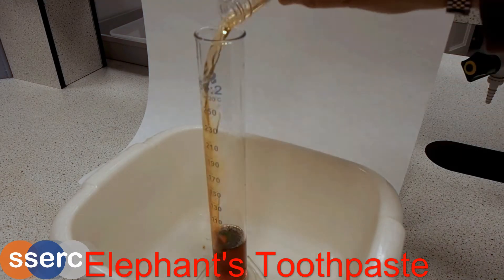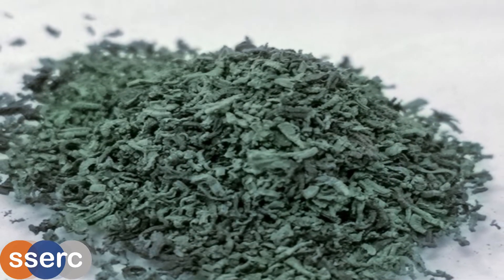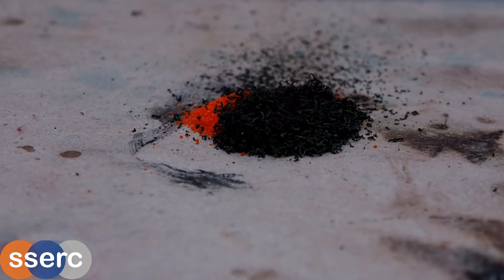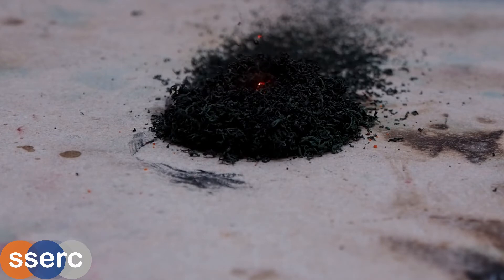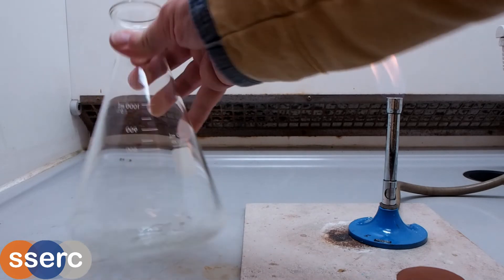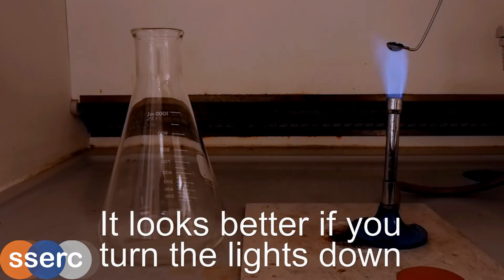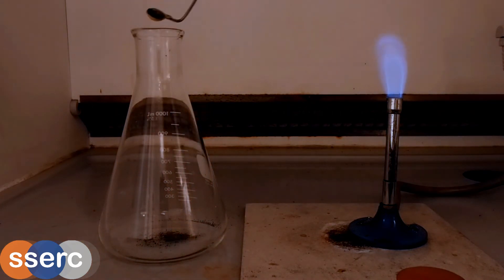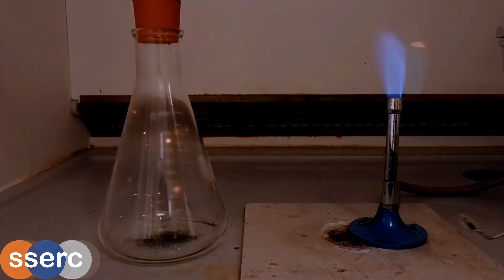Ammonia Fireflies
Catalytic oxidation of ammonia by chromium III oxide in a shower of sparks.
Details of this and many more experiments are on our under subject areas/chemistry.